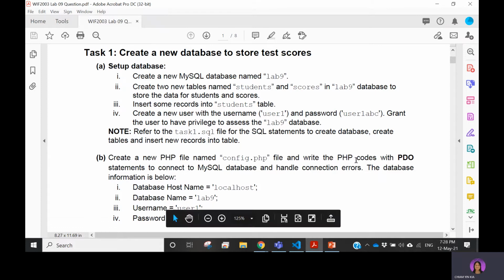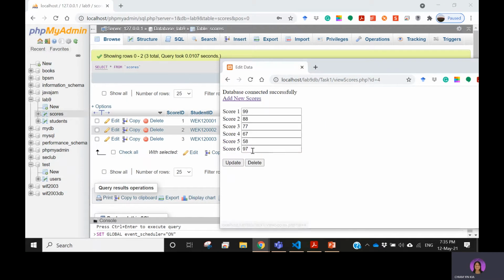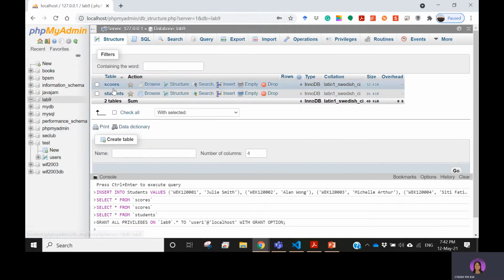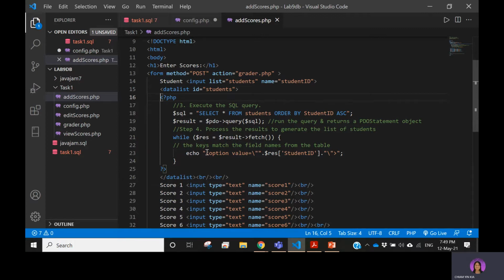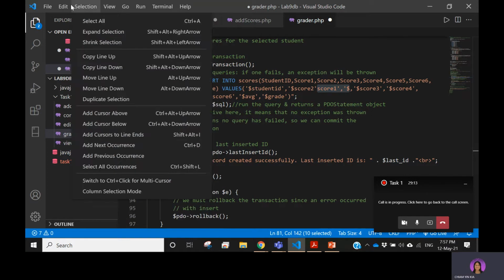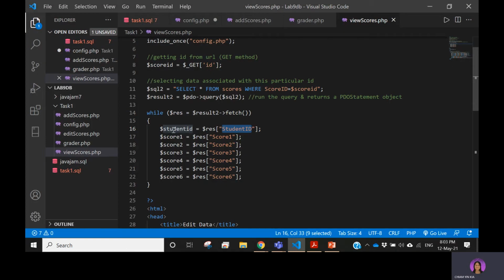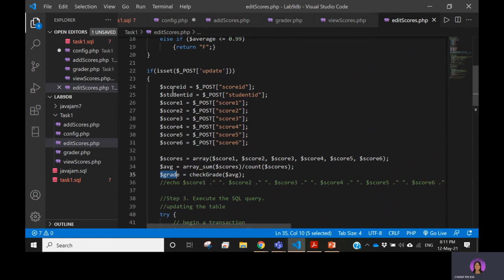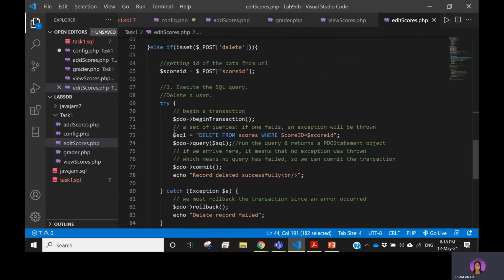Web Programming - Lab09 (Task 1)